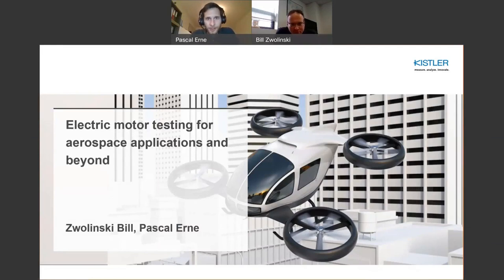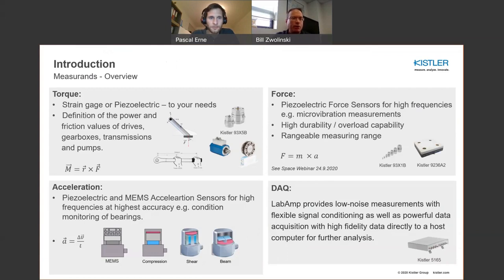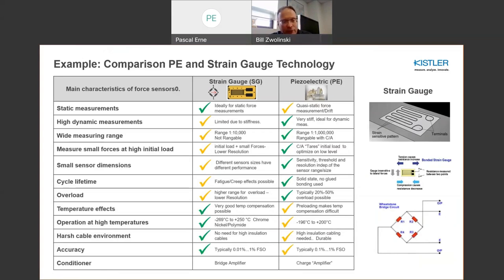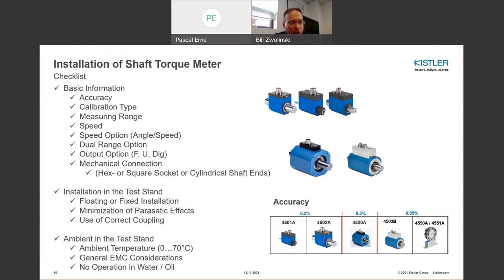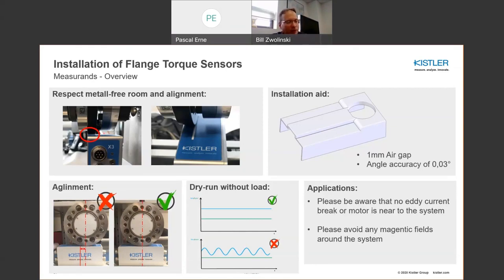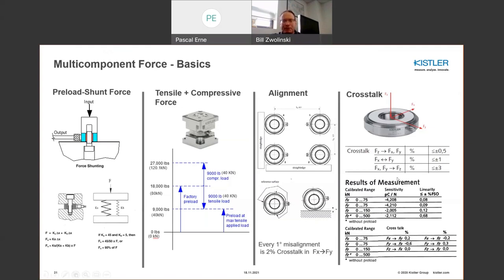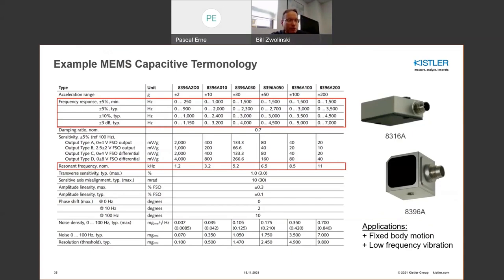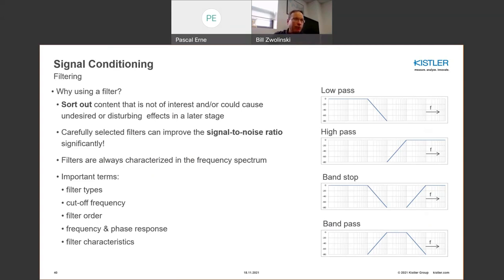Electric motor testing for aerospace applications and beyond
View this webinar on electric motor testing for aerospace applications and gain deep insights on the practical aspects of the testing of aircrafts.

Here, the testing equipment's reliability and durability as well as compactness and smooth performance are the keys to success – more than ever for innovative eVTOL, drones and aicrafts. Kistler can provide you with complete measuring chains for almost all test requirements – from sensors over signal transmission and DAQ to post-processing and software

Follow our two experts Bill Zwolinski and Pascal Erne in this webinar and get to know more about:
• Theory of operation (esp. torque and rotary)
• Shaft and flange torque meters
• Reaction torque
• Installation
• Use of couplings
• Data acquisition
• How to use outputs, ranges, resolution and dual range
• Micro-vibration qualification with force sensors
• Aerospace application examples
• Test data management and analysis, e.g.:
       • Torque meter under load
       • Performance (good or bad electric motor)
       • High startup torque – low running torque
       • Reverse motor direction
       • Torque meters in a vibratory system or application

Kistler can provide you with complete measuring chains for almost all test requirements – from sensors over signal transmission and DAQ to post-processing and software